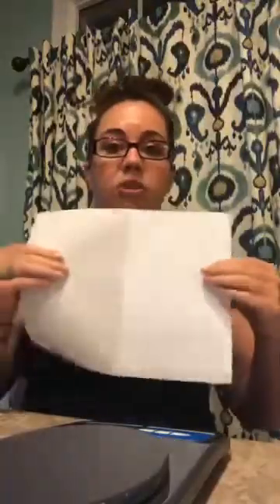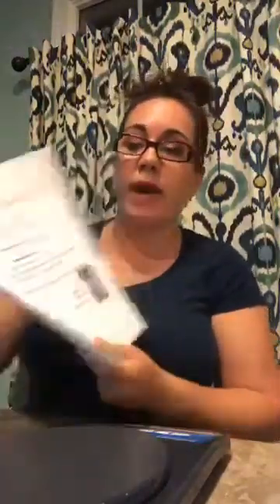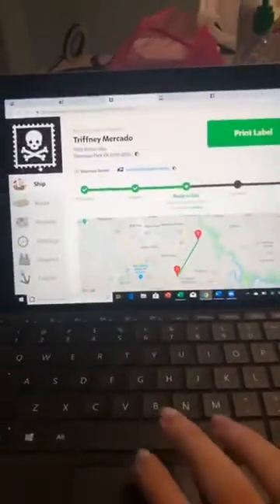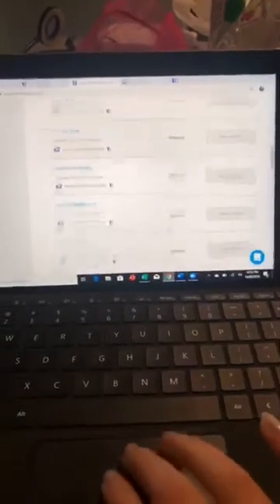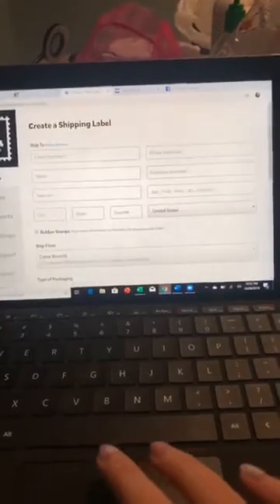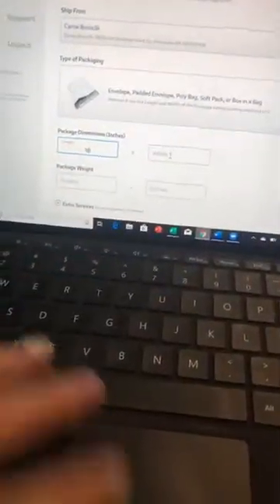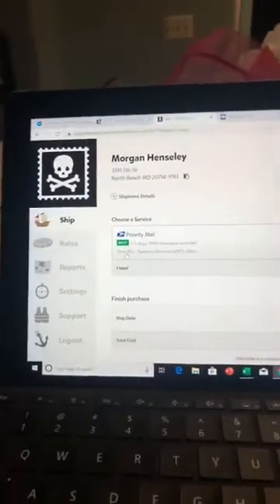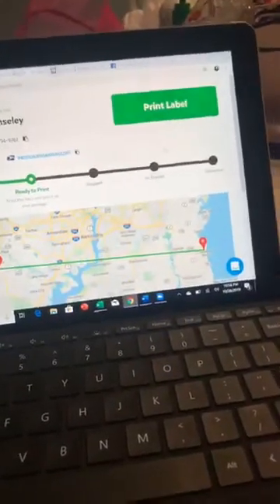Why you should be using Pirate Ship if you’re a small business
All about how to use Pirate Ship.

Update you can plug in their email and it will automatically send them the tracking #.

You can upload a list of contacts to send to.

It saves customer information so when you’re typing in their info a second time it will auto fill.

No fees

Pirateship.com